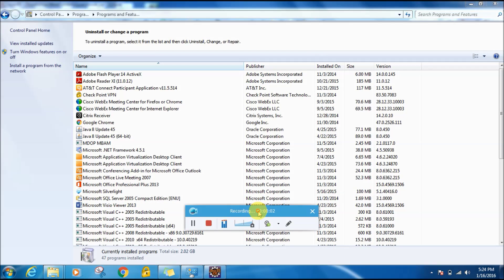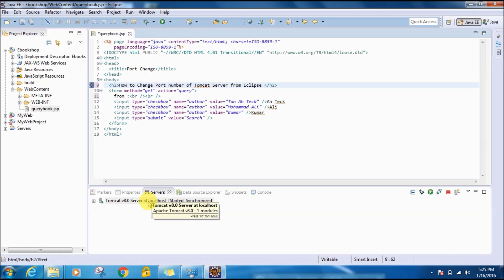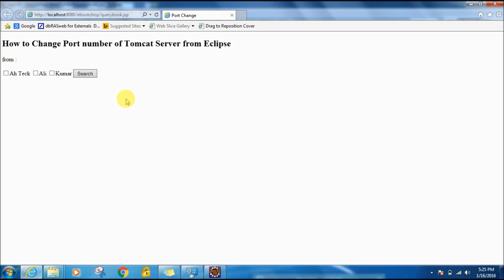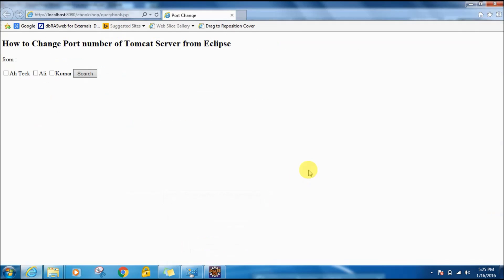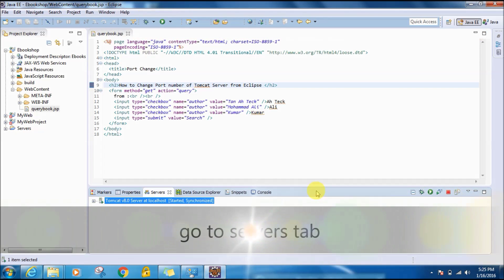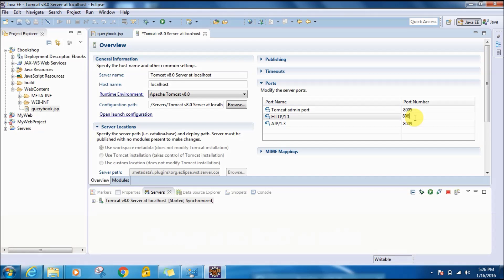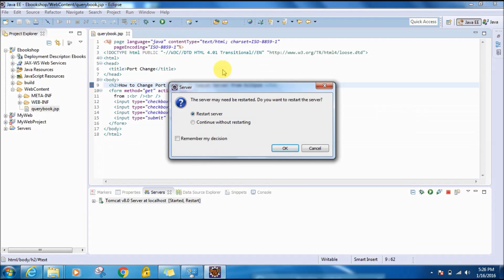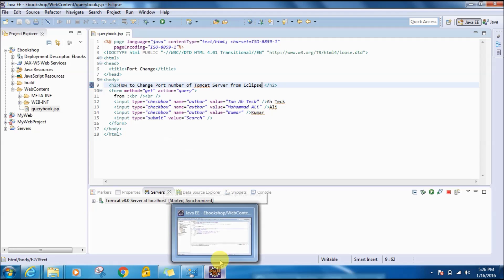How to Change Tomcat server Port number from Eclipse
some time we encounter a problem that tomcat server can not be started at port 8080  as there may be some other services (like Oracle) were using it.

instead of stopping those services we can change the port number of tomcat itself, see how!!